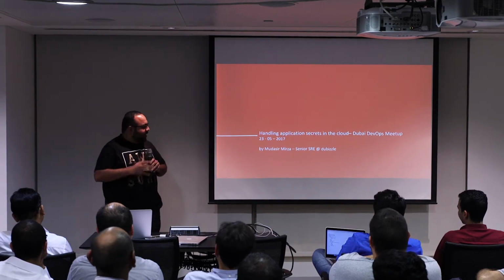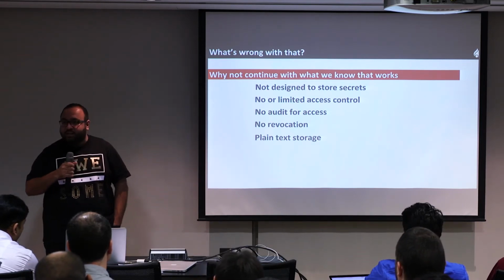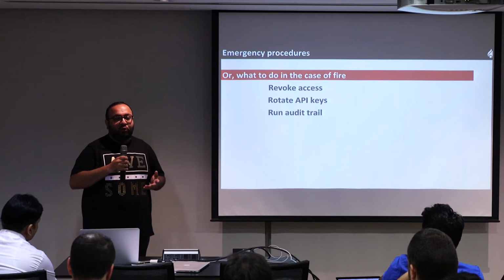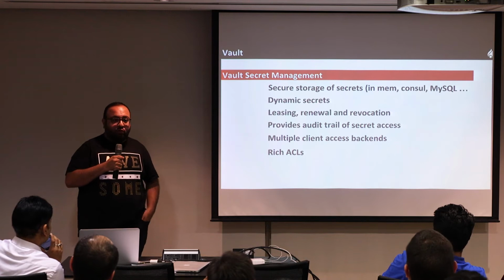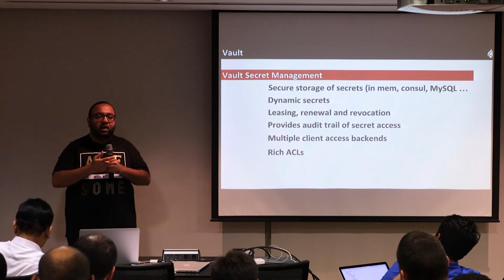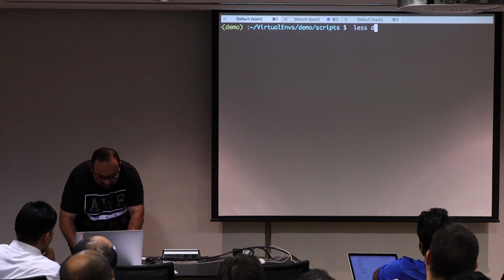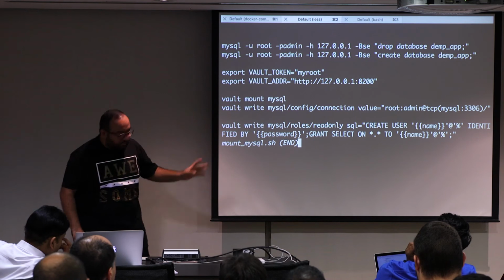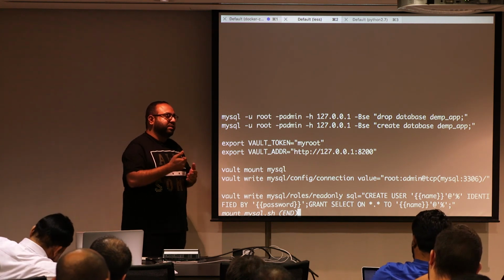DevOps Lightning Talks: Handling application secrets in the cloud by Mudasir Mirza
Mudasir Mirza, Sr. SRE @ Dubizzle

Handling application secrets in the cloud